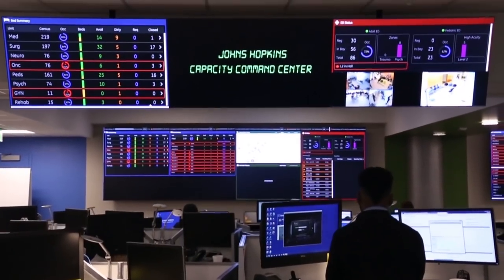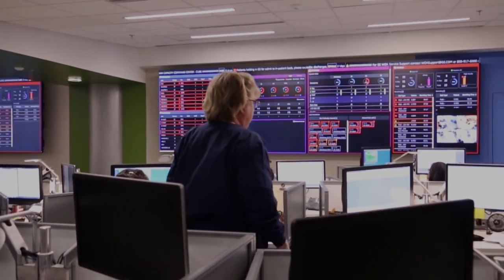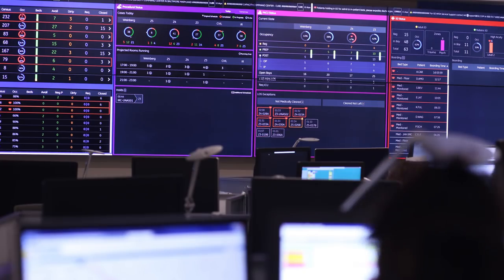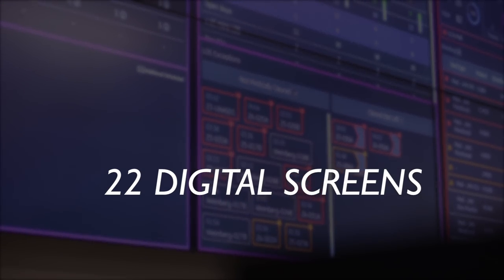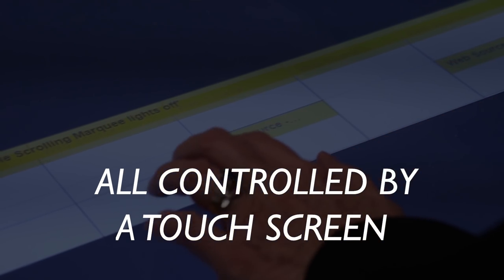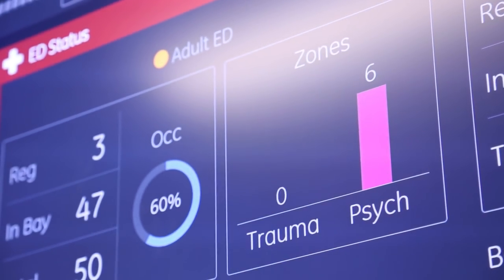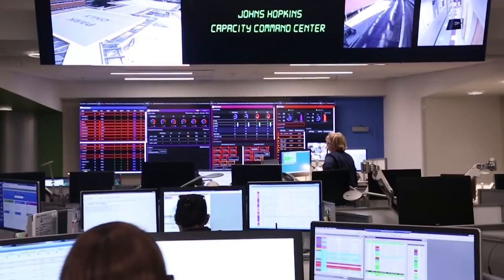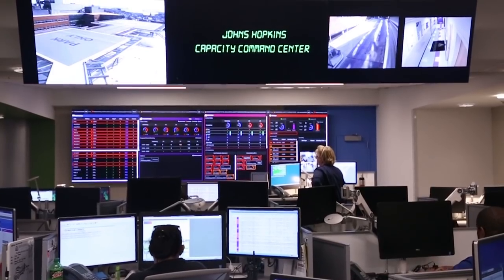Johns Hopkins Capacity Command Center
The Johns Hopkins Hospital opened a state-of-the-art, centralized control center to help better manage the hospital’s increasing census and improve patient flow. The Johns Hopkins Capacity Command Center will provide real-time analytics and bring together departments that have been independently engaged in managing patient flow.